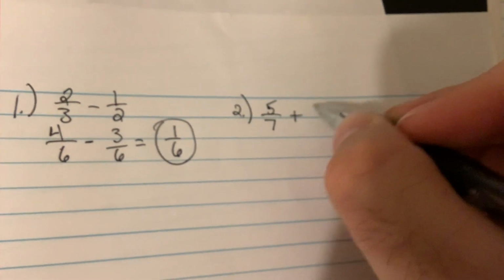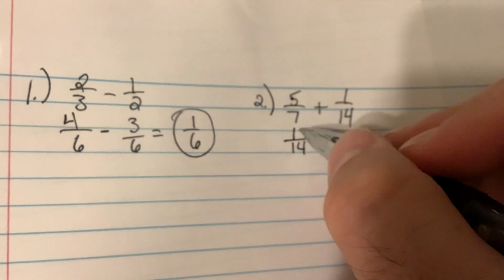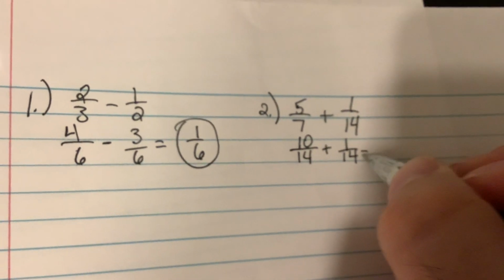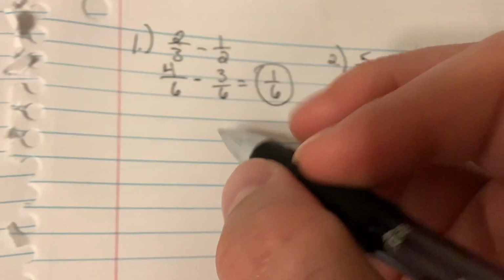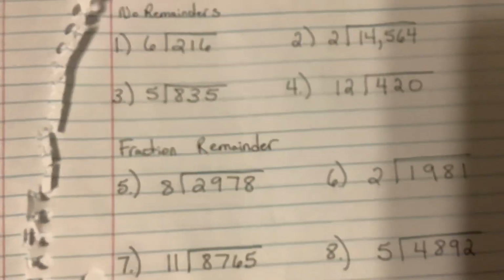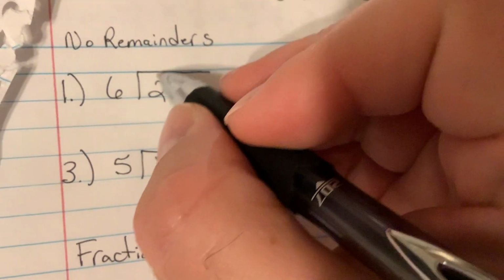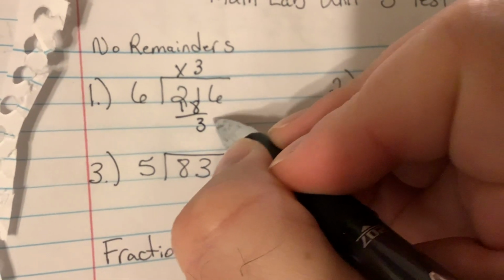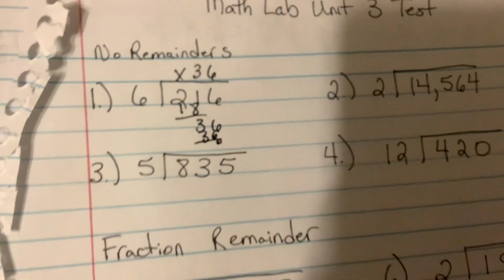Math Lab answers July 7